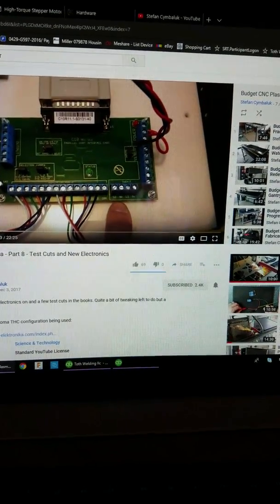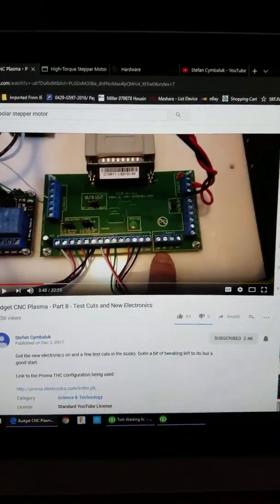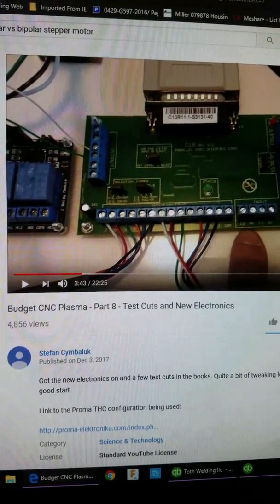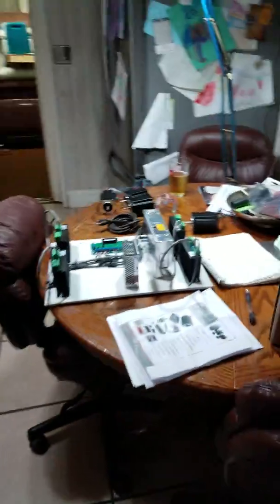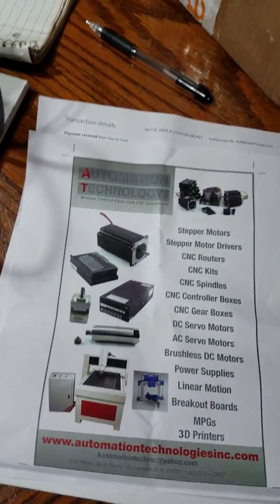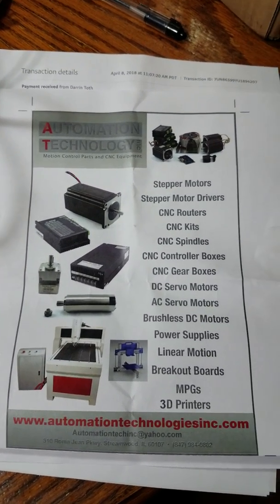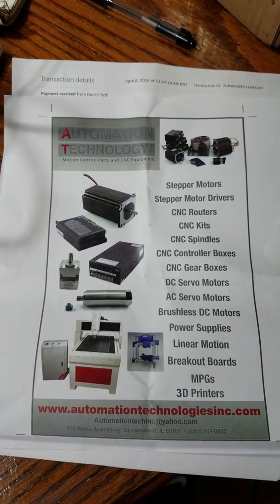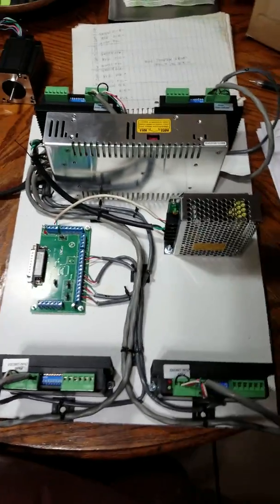Cnc plasma stepper motor electronics.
425oz 4 axis kit for my cnc plasma table build.Custom cnc plasma. 5ft by 4ft table